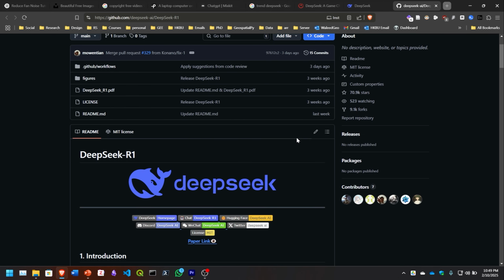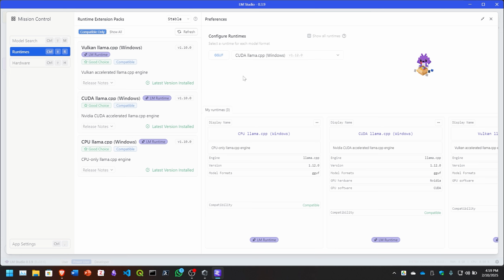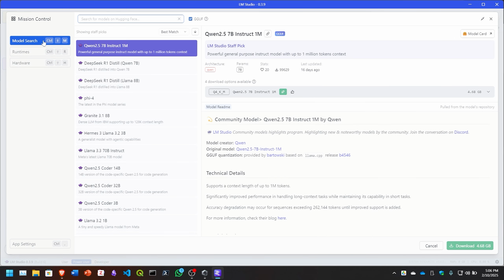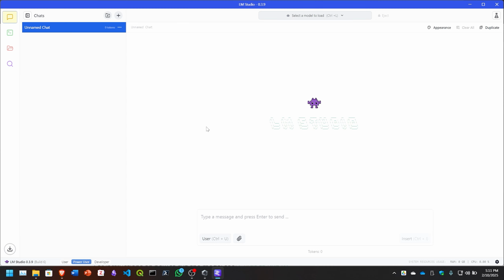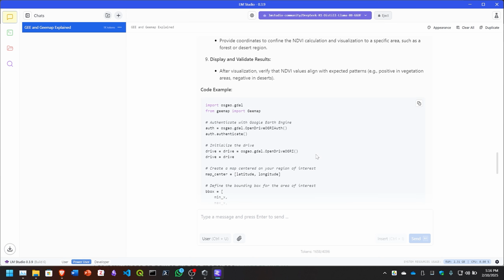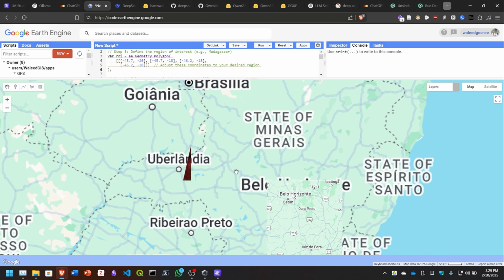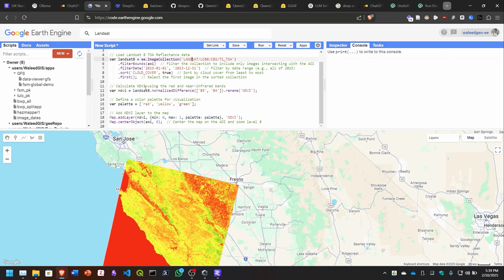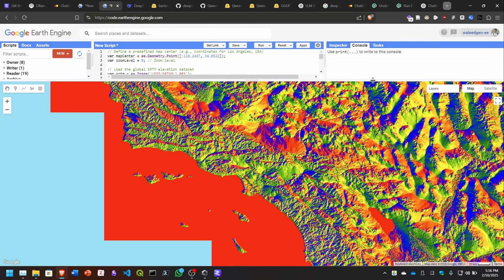Run LLMs Locally: DeepSeek & Qwen 2.5 for Google Earth Engine (GEE) | LM Studio Setup & Test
With the rapid advancement of open-source AI models, running Large Language Models (LLMs) locally has become more accessible and efficient than ever. In this tutorial, I will guide you through the installation and setup of LM Studio, demonstrate how to run DeepSeek Coder and Qwen 2.5 locally, and evaluate their capabilities for Google Earth Engine (GEE) code generation.

🔹 Why Run AI Models Locally?
Faster processing compared to cloud-based alternatives
Full privacy and data security—no external servers required
Greater flexibility in choosing and optimizing models
Free always

🔹 Key Topics Covered:
Installation of LM Studio on Windows/macOS/Linux
Downloading and running LLM models locally
Testing DeepSeek Coder & Qwen 2.5 for GEE script generation
Performance evaluation: Speed, accuracy, and effectiveness